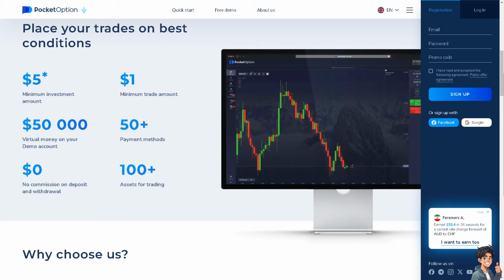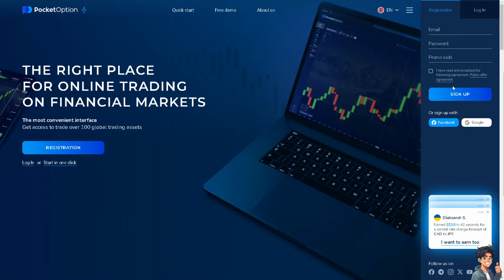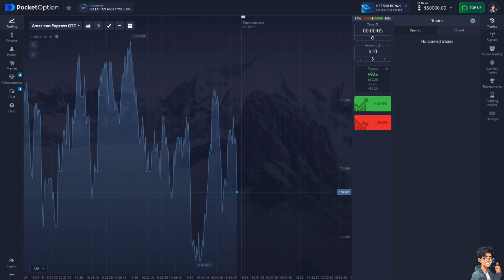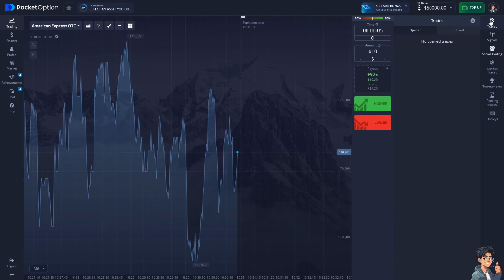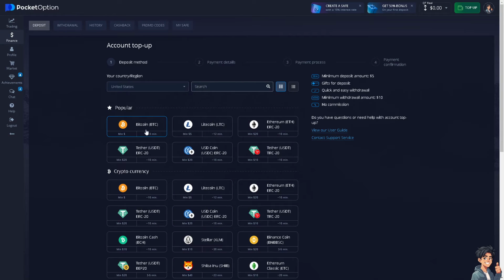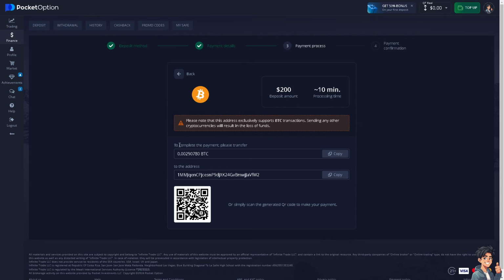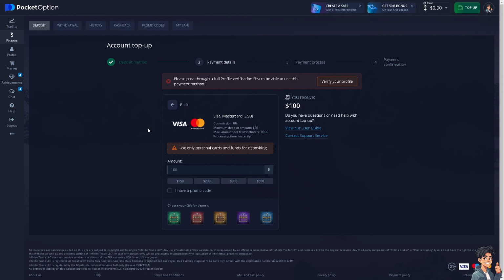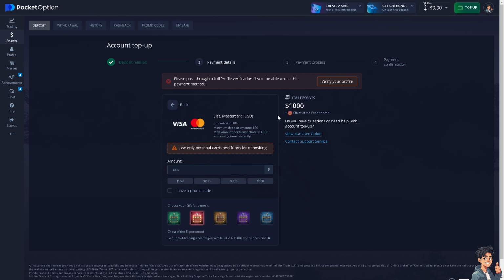How To Deposit Money On Pocket Option With Debit Card (Full 2024 Guide)